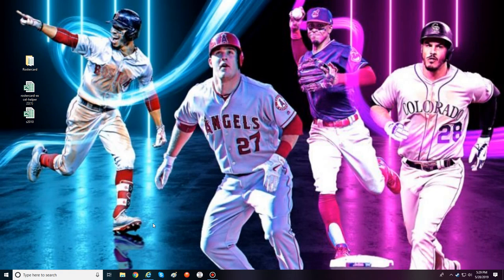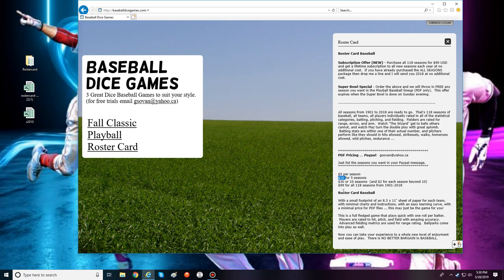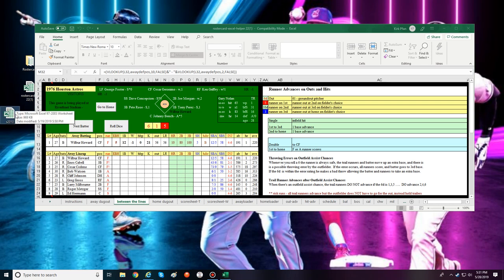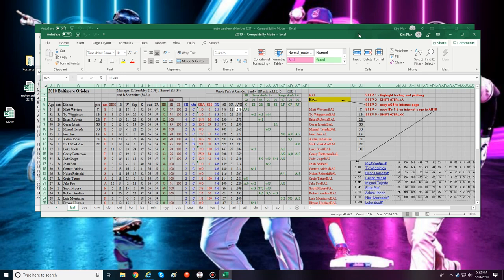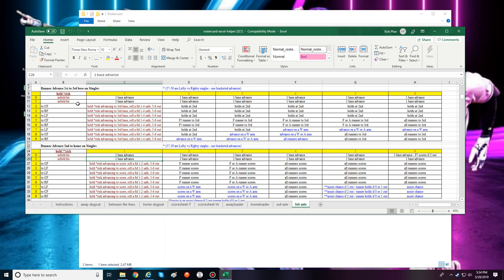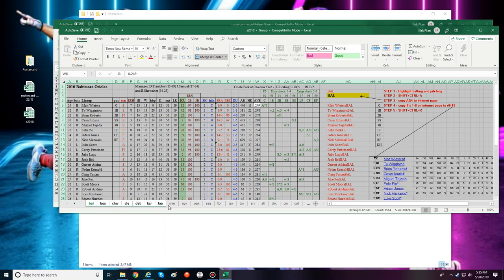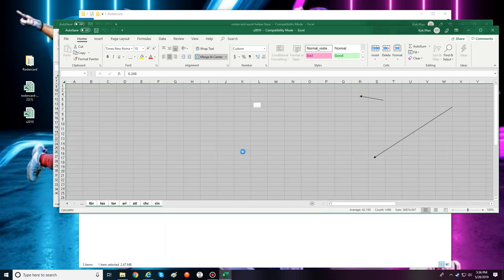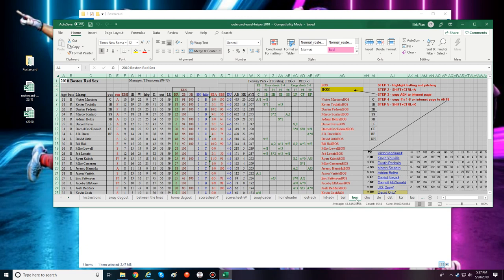Roster Card Baseball Excel Helper File Tutorial For Newbies